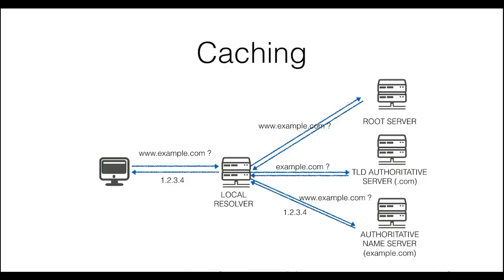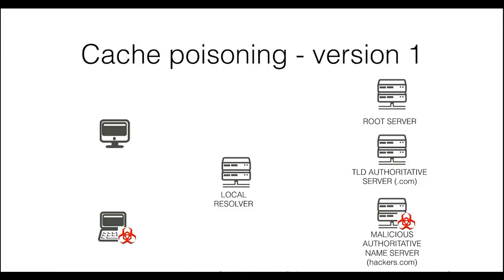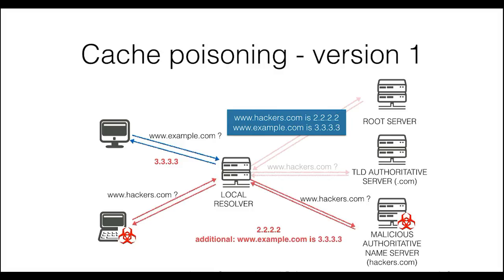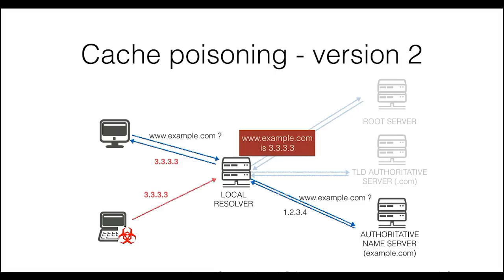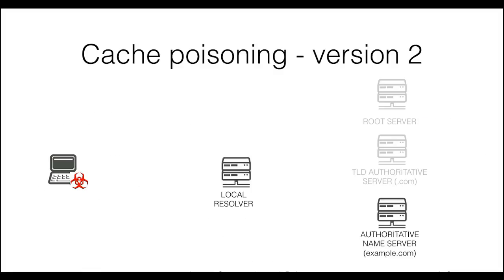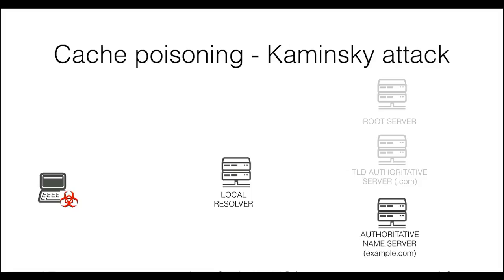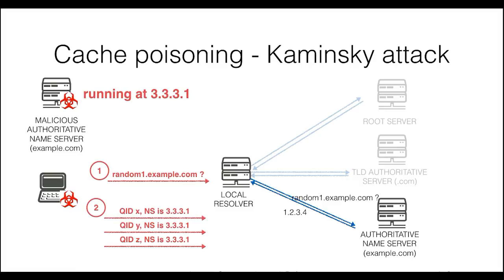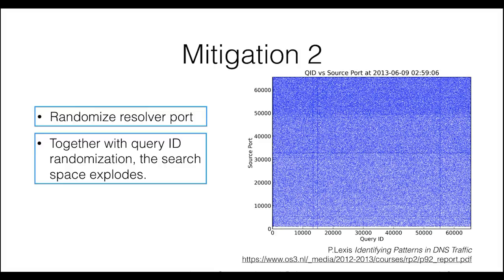What is DNS Cache Poisoning | DNS Cache Poisoning Attack MITIGATION explained with examples | dnssec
What is DNS Cache Poisoning | DNS Cache Poisoning Attack MITIGATION explained with examples | dnssec | infosec

DNS cache poisoning, also known as DNS spoofing, is a type of attack that exploits vulnerabilities in the domain name system (DNS) to divert Internet traffic away from legitimate servers and towards fake ones.
DNS Cache Poisoning
A DNS cache can become poisoned if it contains an incorrect entry. For example, if an attacker gets control of a DNS server and changes some of the information on it — for example, they could say that google.com actually points to an IP address the attacker owns — that DNS server would tell its users to look for Google.com at the wrong address. The attacker’s address could contain some sort of malicious phishing website

DNS poisoning like this can also spread. For example, if various Internet service providers are getting their DNS information from the compromised server, the poisoned DNS entry will spread to the Internet service providers and be cached there. It will then spread to home routers and the DNS caches on computers as they look up the DNS entry, receive the incorrect response, and store it.
One of the reasons DNS poisoning is so dangerous is because it can spread from DNS server to DNS server. In 2010, a DNS poisoning event resulted in the Great Firewall of China temporarily escaping China’s national borders, censoring the Internet in the USA until the problem was fixed.
DNS - DNS CACHE POISONING explained with examples and MITIGATION infosec